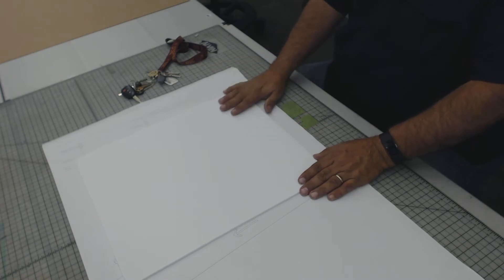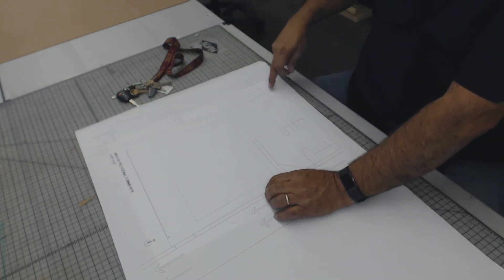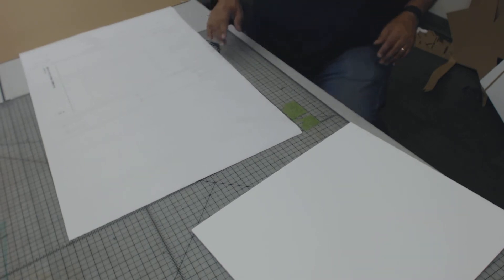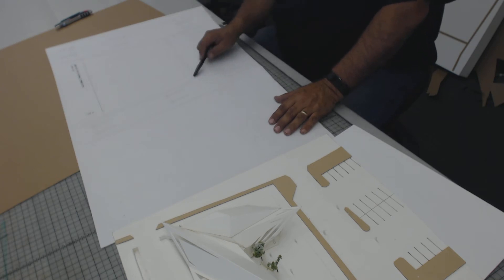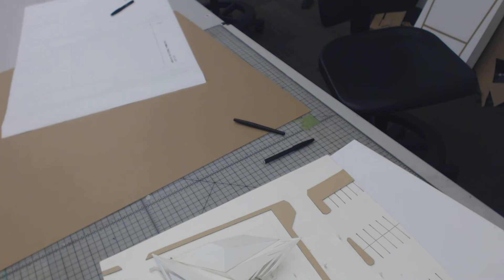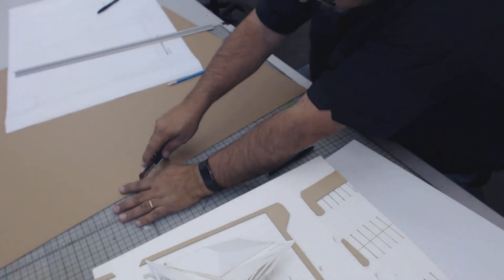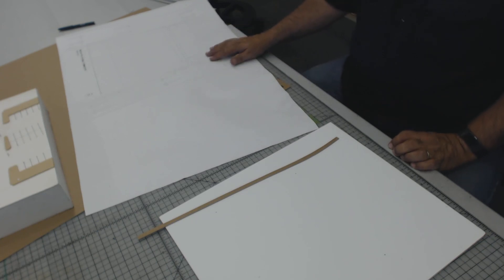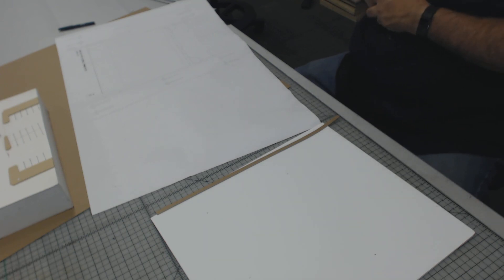arch101 w12d2 01 Creating the sidewalks and the parking area on the site model